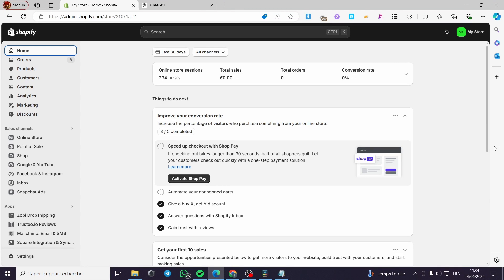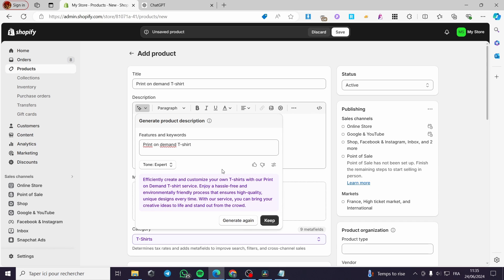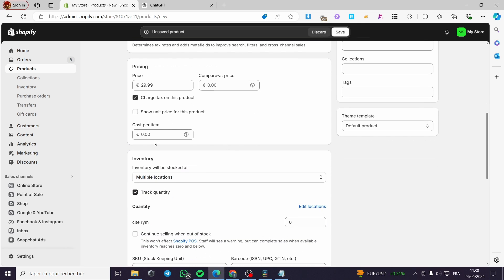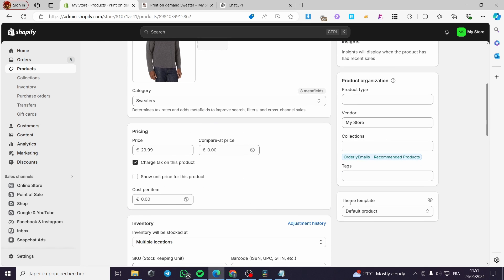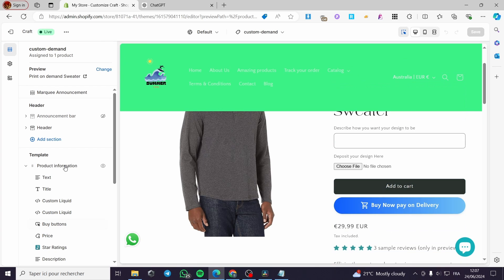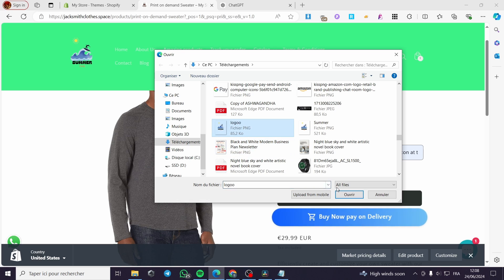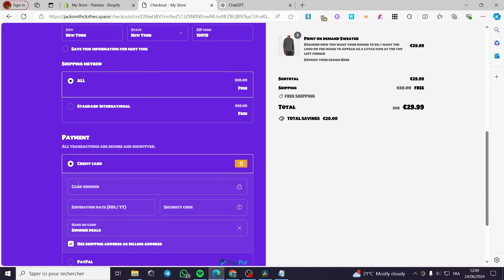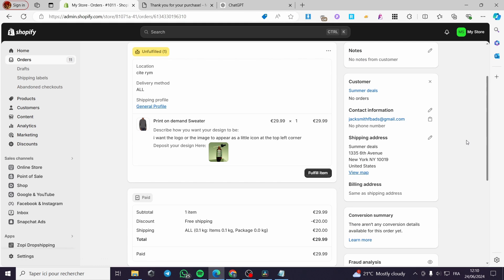How to Add File Upload Button to Shopify Product Page | Tutorial 2025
If you are looking for a video about How to Add File Upload Button to Shopify Product Page, here it is!